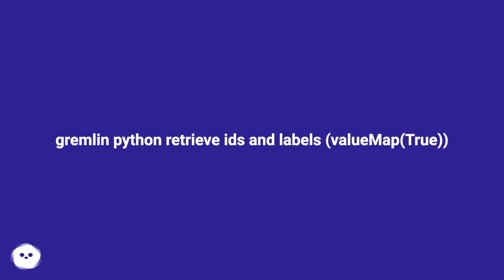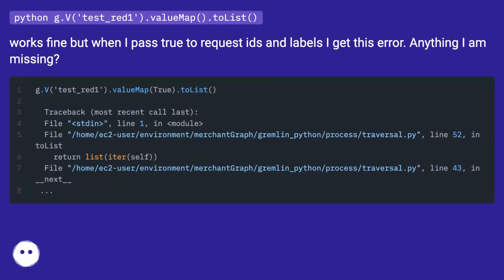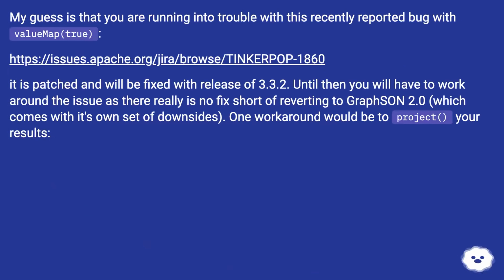gremlin python retrieve ids and labels (valueMap(True))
Chapters
00:00 Gremlin Python Retrieve Ids And Labels (Valuemap(True))
01:05 Accepted Answer Score 3
01:46 Thank you